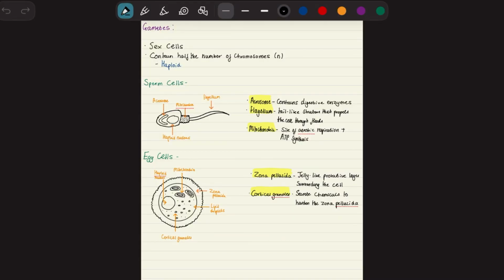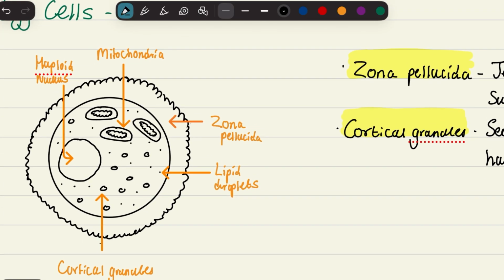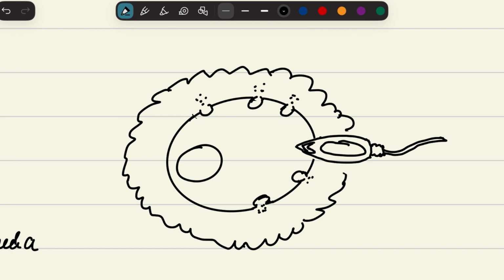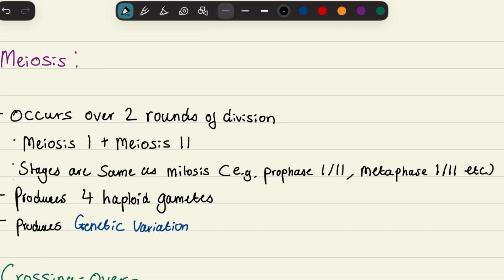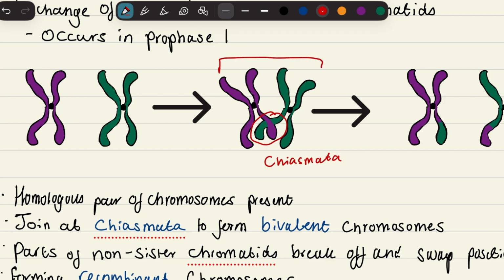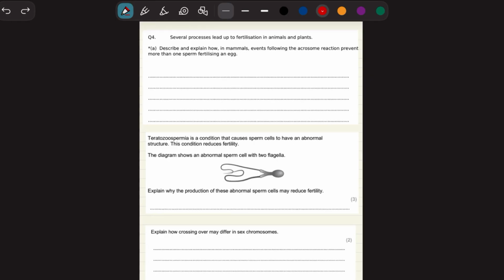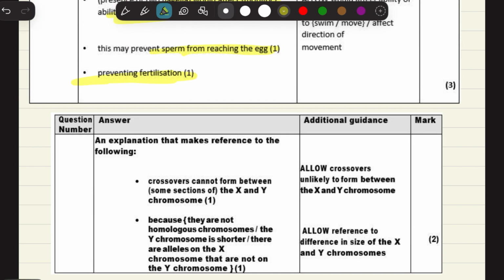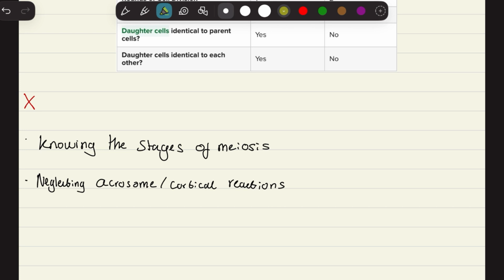Meiosis & Fertilisation A-Level Biology (SNAB, AQA, OCR)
In today’s video, we’re breaking down Meiosis & Fertilisation — a high-yield A-Level Biology topic that links genetic variation, gametes, and sexual reproduction, but is often explained in way more detail than the specification actually wants 👀🧬

Instead of memorising stages, this video focuses on how meiosis creates genetically different gametes, and how fertilisation restores diploidy while preventing polyspermy — using exact mark-scheme language.

🎯 You’ll learn:
✅ How mammalian gametes are specialised for their function
✅ The role of the acrosome and zona pellucida
✅ The steps of fertilisation: acrosome reaction, cortical reaction & fusion of nuclei
✅ How meiosis generates genetic variation (independent assortment & crossing over)
✅ Why details of meiotic stages aren’t required — and what examiners do want
✅ Common exam questions with mark-scheme phrasing
✅ A* tips to avoid waffle and secure marks fast

⏱️ Timestamps:
0:00 Intro
0:11 Gametes
2:32 Fertilisation
4:59 Meiosis
8:49 Questions
9:14 Answers
11:26 A* Tips

👍 Don’t forget to:
✔ Like if meiosis & fertilisation finally make sense